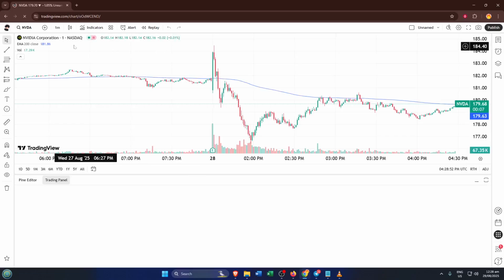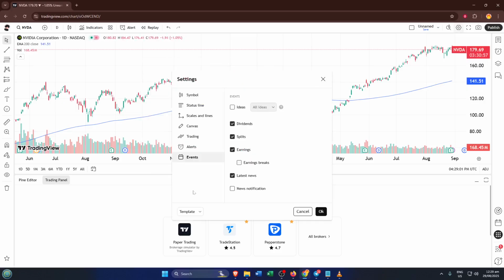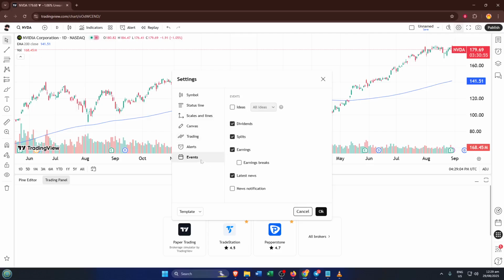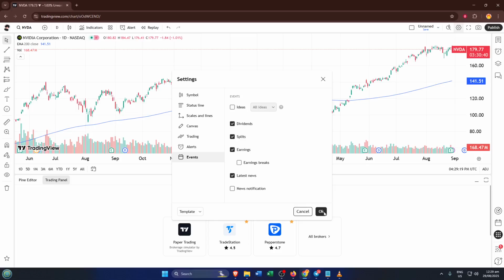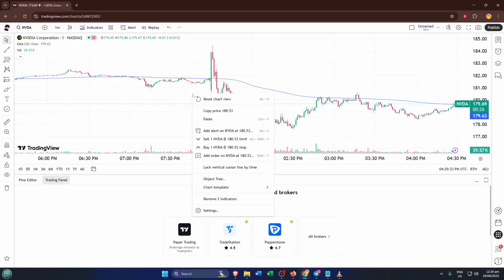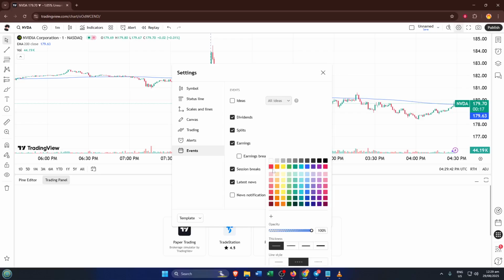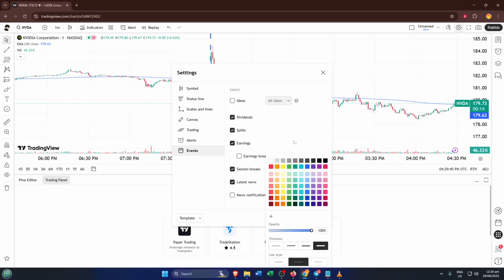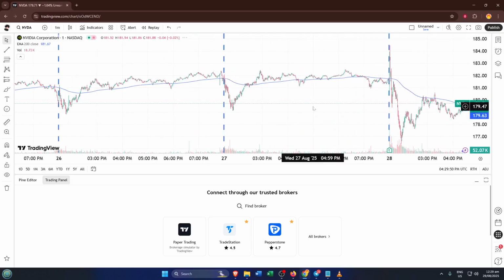How To Add Sessions Breaks In Tradingview (Easiest Way) (2026 Guide)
Learn how to add session breaks in TradingView for 2024 in this step-by-step tutorial! Session breaks are essential for distinguishing trading sessions, analyzing trends, and improving your charting workflow. We cover how to enable and customize session breaks on both TradingView Desktop and Web platforms.

Timestamps:
00:00 Introduction
01:05 What are session breaks?
02:15 Accessing chart settings
04:00 Enabling session breaks
06:10 Customizing session break appearance
08:00 Applying settings for different markets
09:30 Common troubleshooting tips
10:30 Final thoughts

Supported Platforms: TradingView Web & Desktop.

Whether you're an experienced trader or just starting out, this tutorial will help you better visualize market sessions for stocks, forex, crypto, and more.